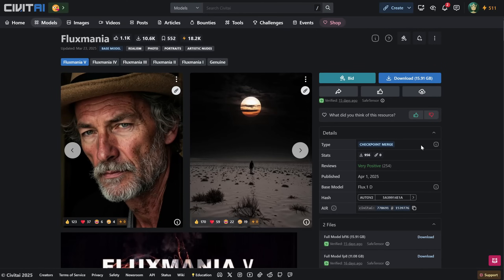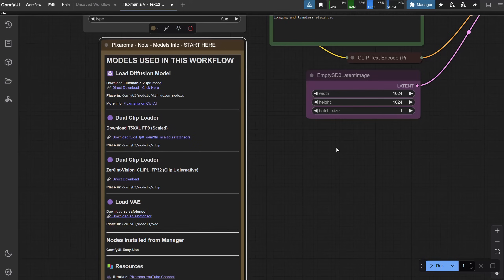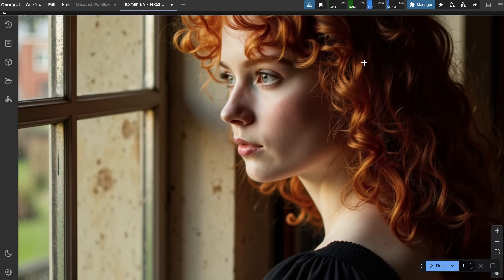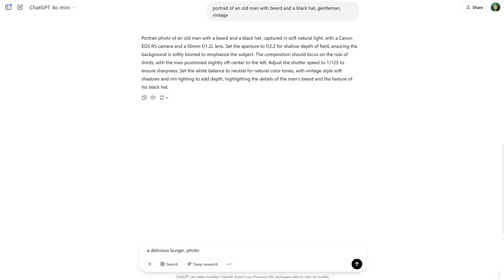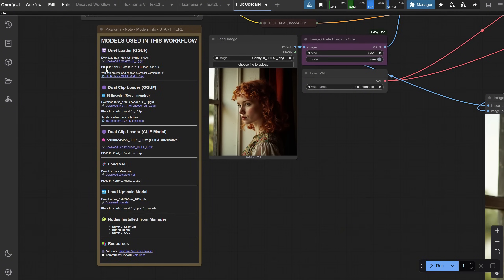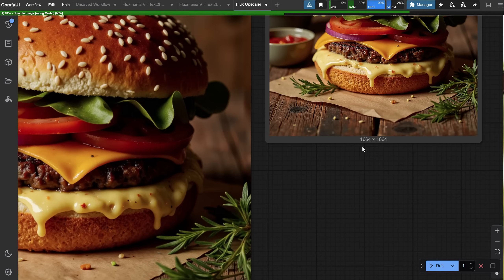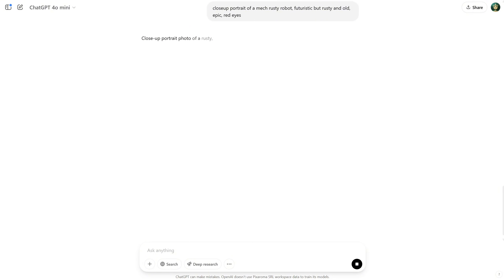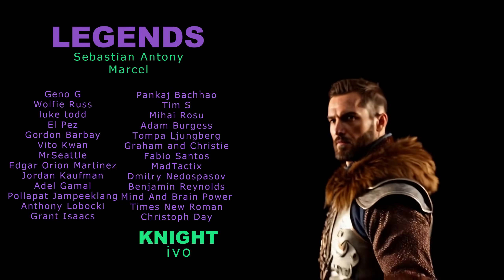ComfyUI Tutorial Series Ep 41: How to Generate Photorealistic Images - Fluxmania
Learn how to create photorealistic images in ComfyUI using the brand-new Fluxmania V model, a powerful checkpoint merge based on the Flux dev model. In this tutorial, I’ll show you exactly how I set up my workflow, what models and nodes I use, and how I get realistic photo-style results—from portraits to food shots, architecture, etc.

You'll get practical tips on prompt generation (with help from ChatGPT), model placement, and using the "Clear VRAM" and upscaling workflows to optimize your results. Whether you're aiming for lifelike renders of people, objects, or environments, this episode will give you everything you need to get started with Fluxmania in ComfyUI.